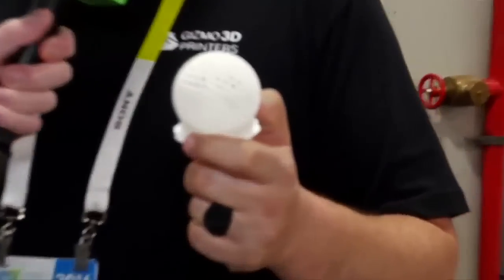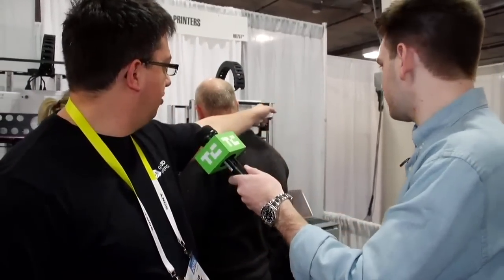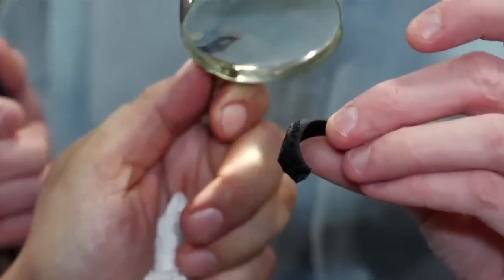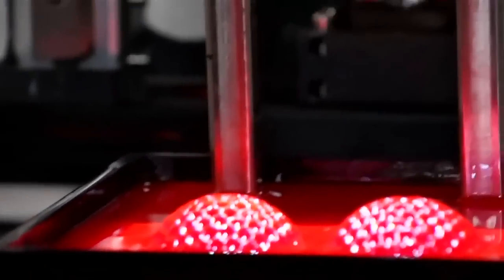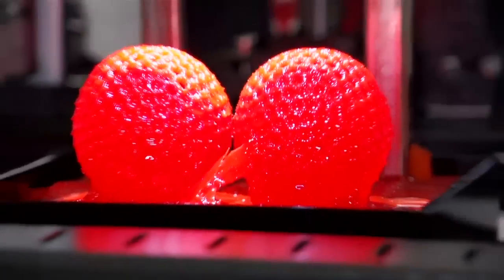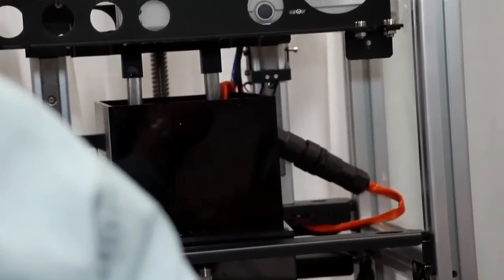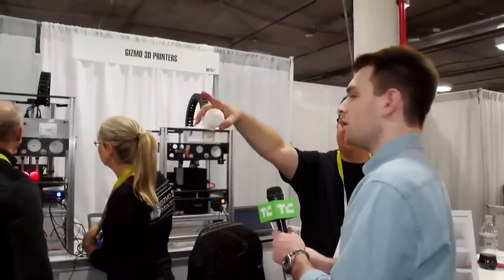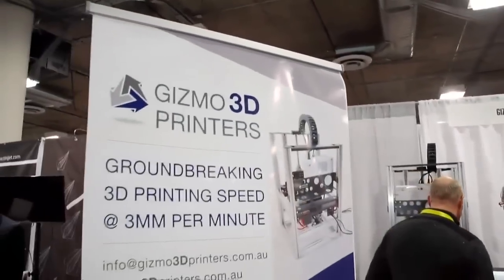Gizmo 3D at CES 2016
Fitz Tepper talks to Gizmo 3D about their speedy precision 3D printers on CES 2016's Eureka Park show floor.